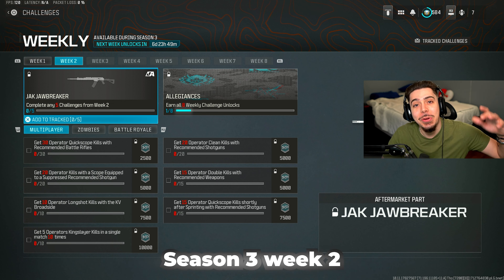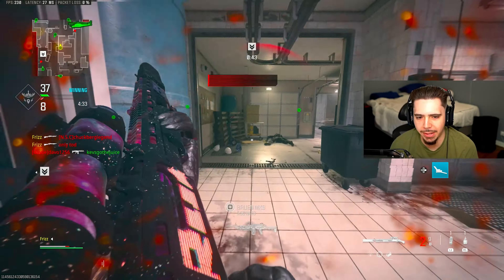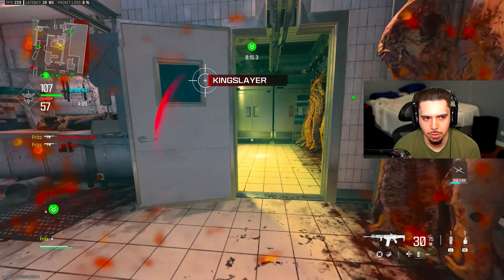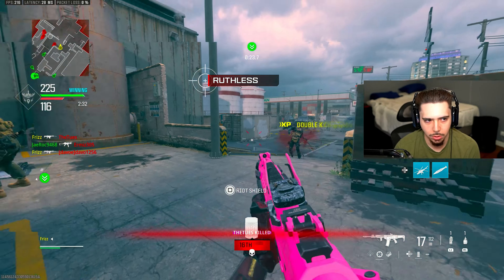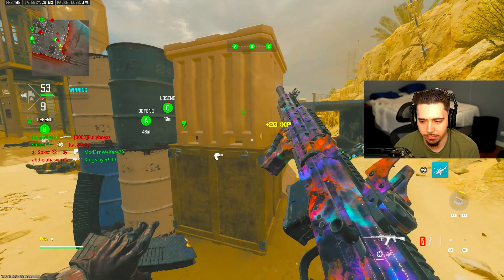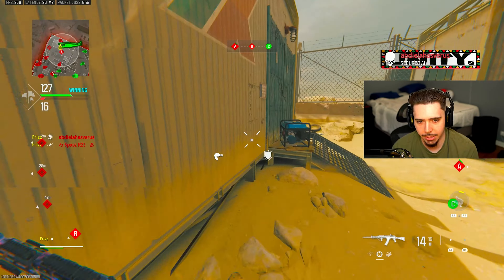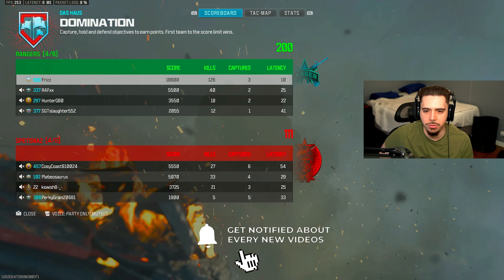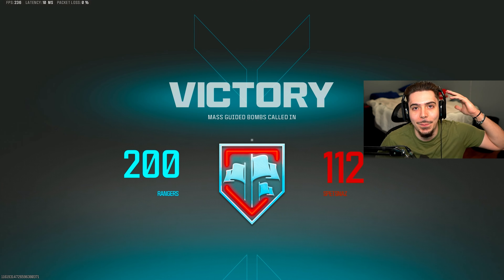*NEW* BROKEN JAK JAWBREAKER KIT in MW3! (ONE SHOT)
Modern Warfare 3 - NO RECOIL KV BROADSIDE Best Class Setup / MW3 Best KV BROADSIDE Class Setup / Best KV BROADSIDE Loadout / MW3 Season 3 Update (MW3 Best Class Setups)